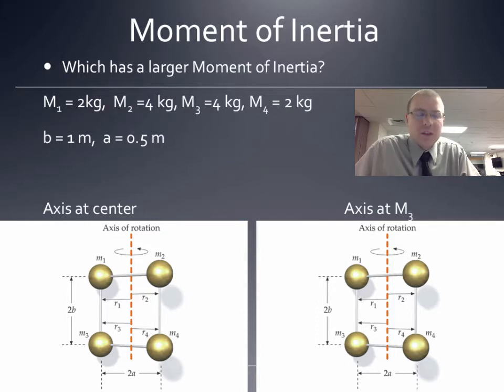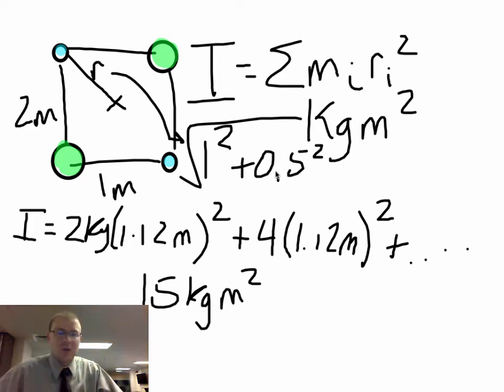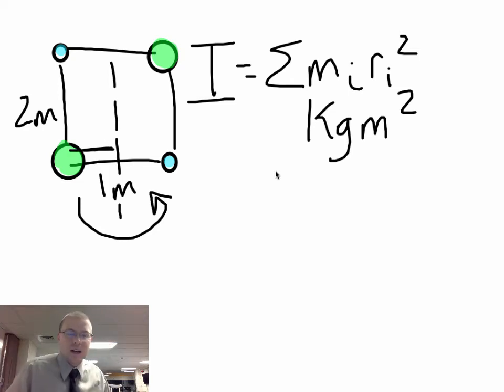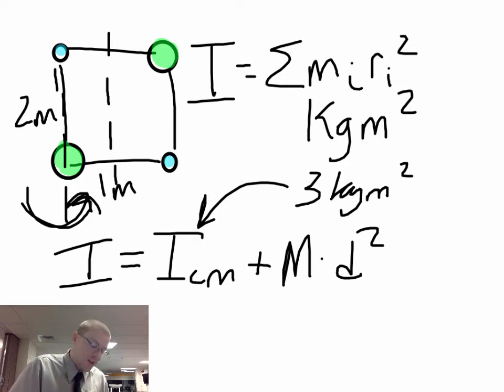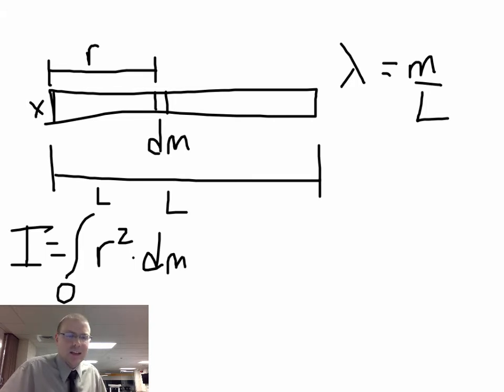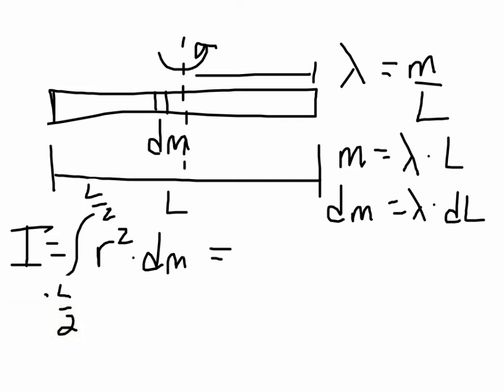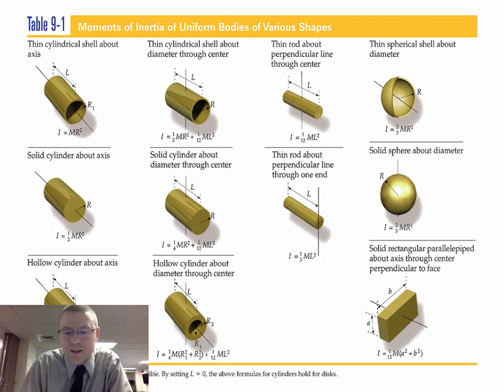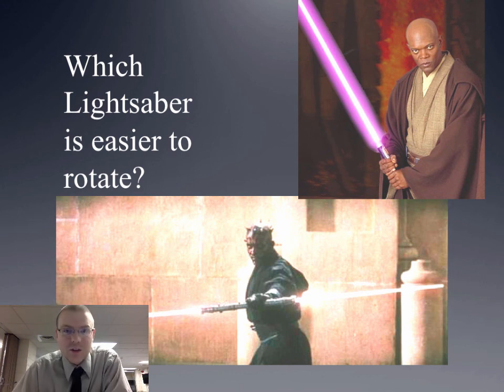9.3 Moments of Inertia